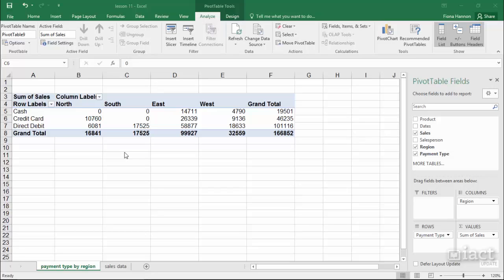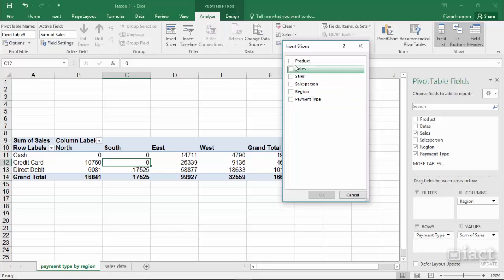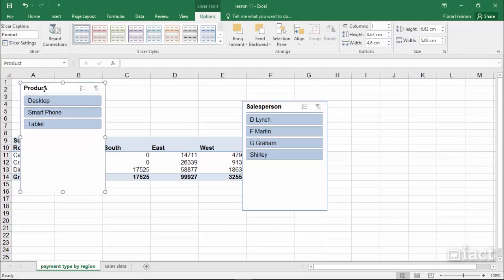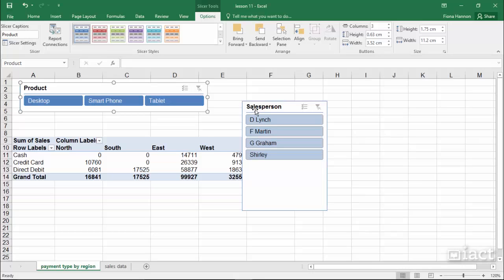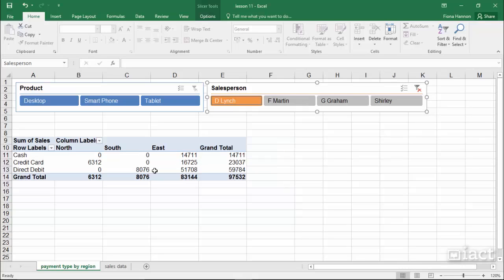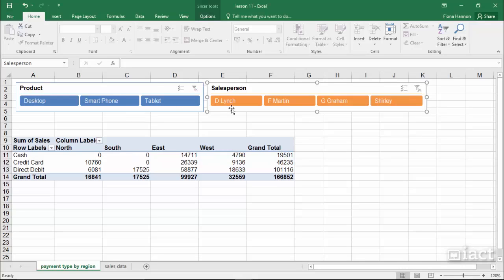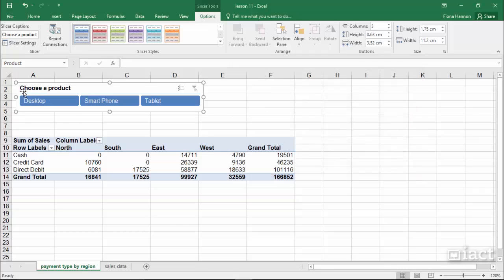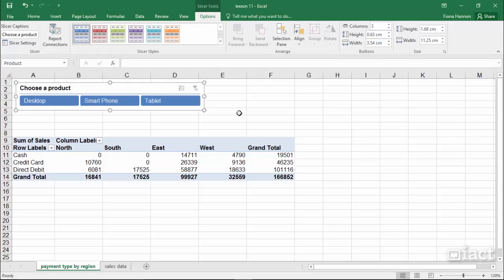Inserting and Customizing Slicers - Pivot Tables an Dashboards